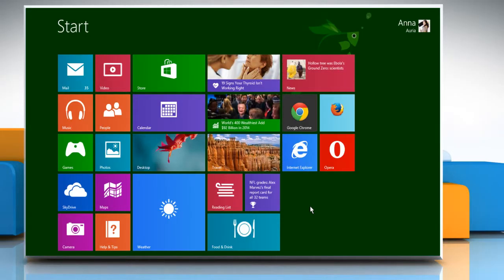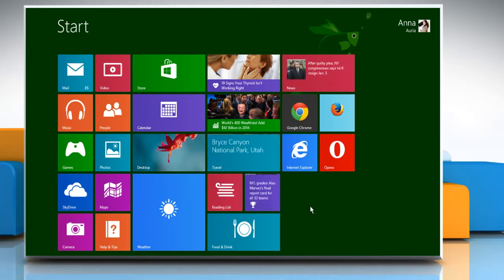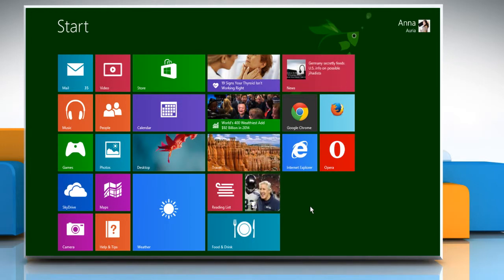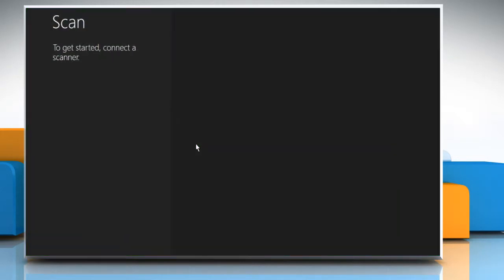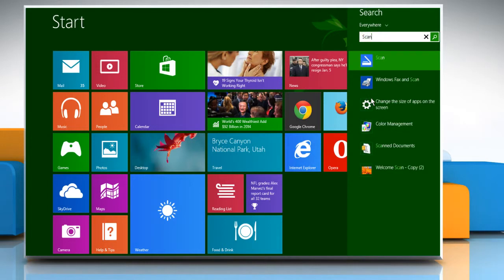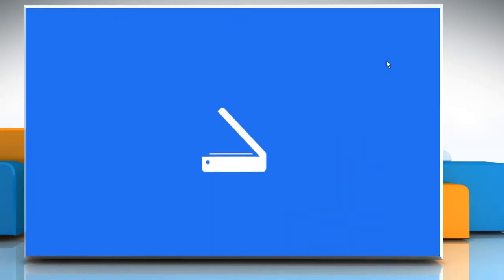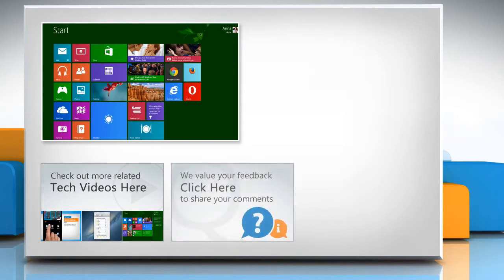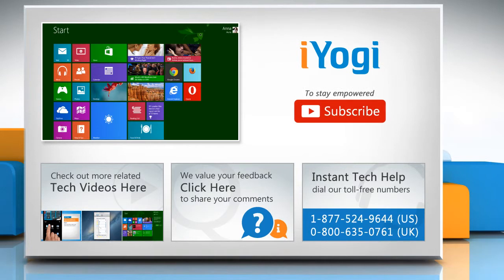How to start the Scan app in Windows® 8.1 :Tutorial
Microsoft® has introduced a new Scan app in Windows® 8.1 operating system that can be used to quickly scan documents and pictures. If you want to start the Scan app in Windows® 8.1, watch this video and follow the steps to do so.